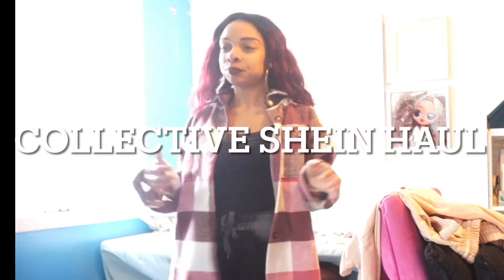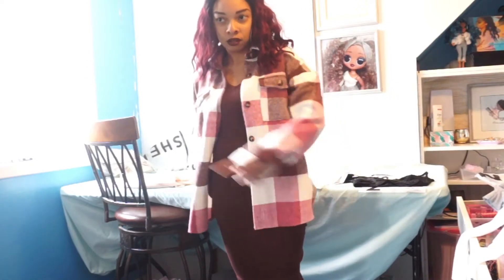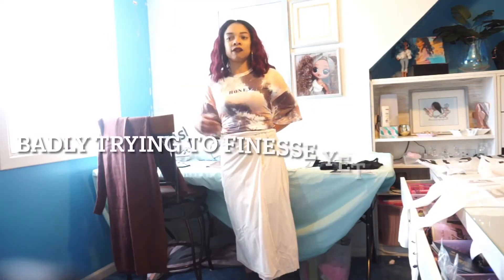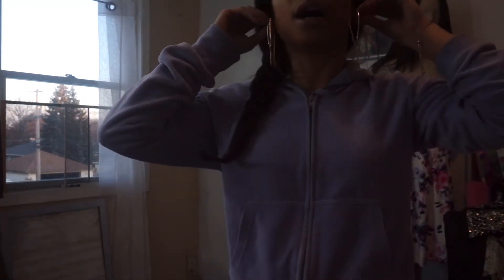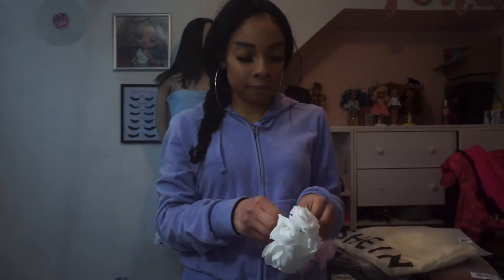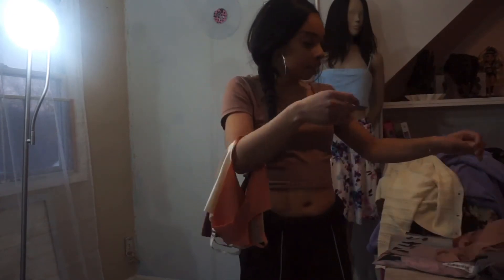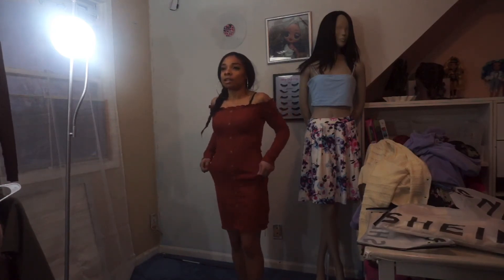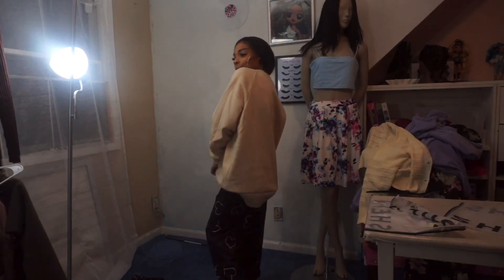Collective SheIn Haul ( Fashion Critques Edition)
Here are some clips from two separate times I purchased from SHEIN. I like to dress business casual or comfy cozy!
*Excuse the darkness of the video!

ABOUT ME:
Yona - Wisconsin Native : In my twenties!
Lover of Art, Fashion, & Psychology ,
Illustrator : Align By Design: Affirmations for Creative & Entrepreneurial Spirits:

Illustration Instagram: AMilliYona_Designs